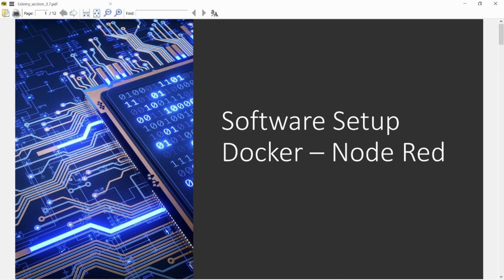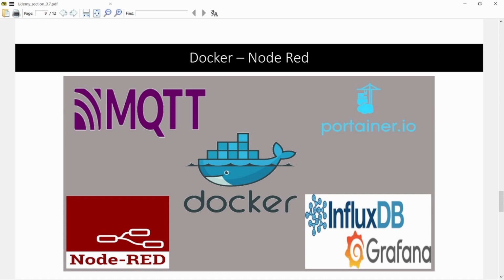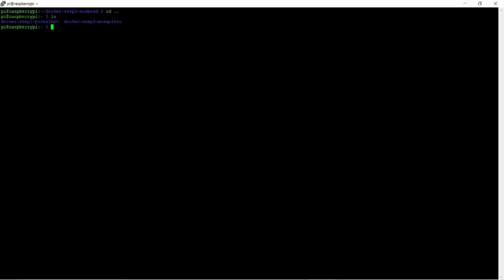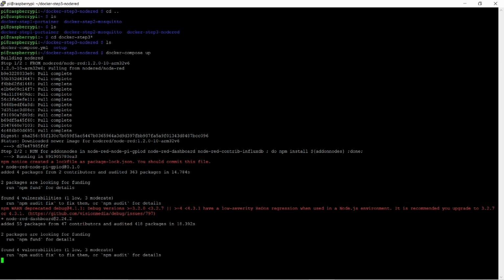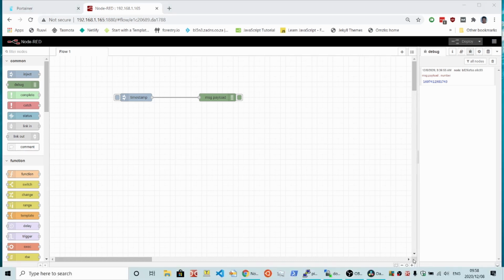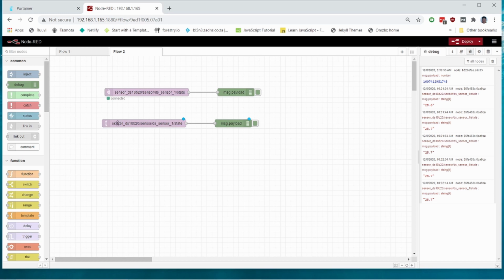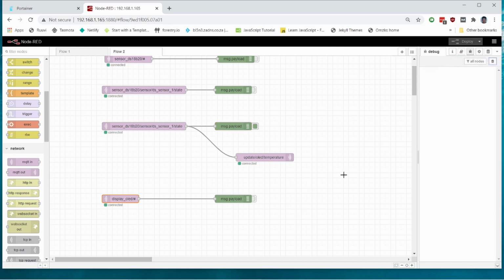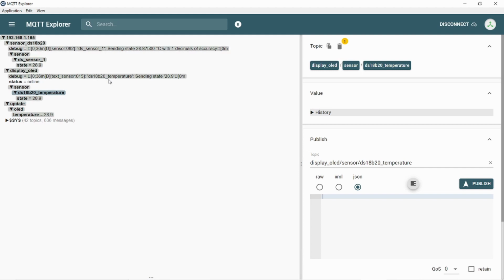section 3 7